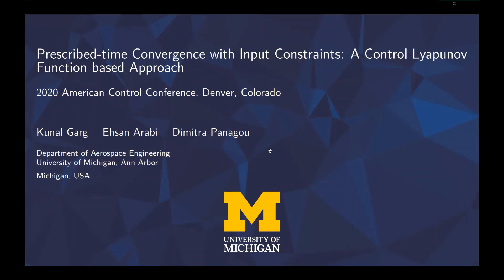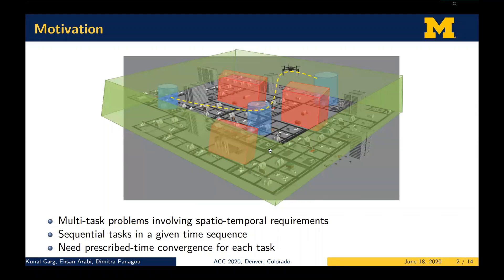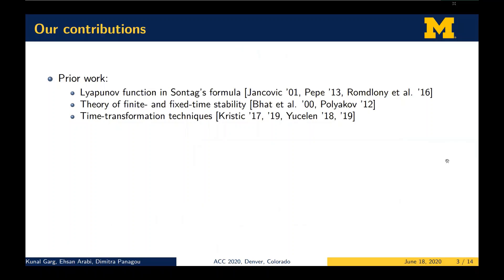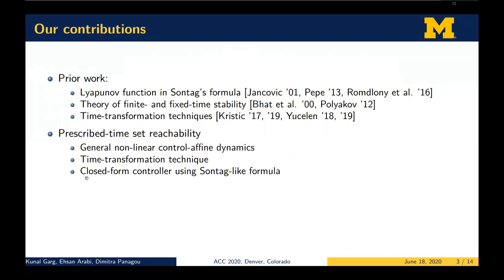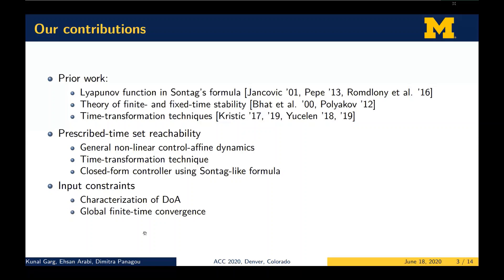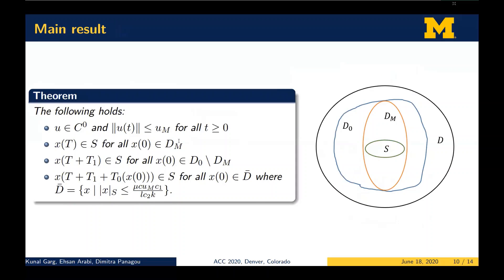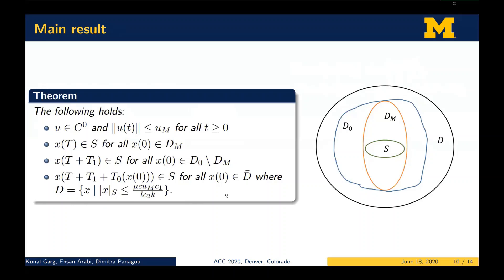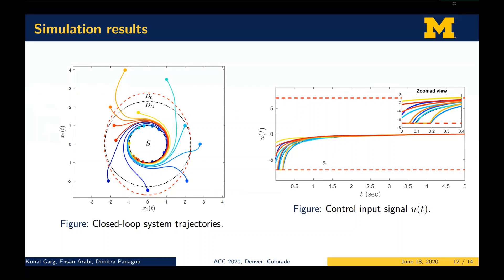Prescribed-time convergence with input constraints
Presentation video for the talk, titled "Prescribed-time convergence with input constraints: A control Lyapunov function based approach" of the paper presented at American Control Conference 2020.